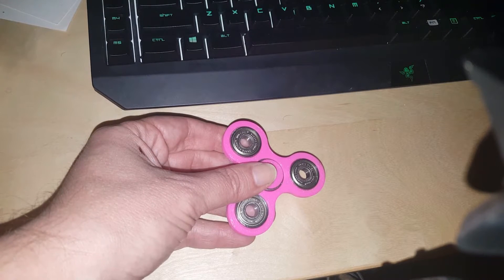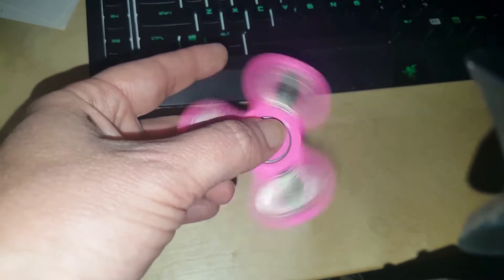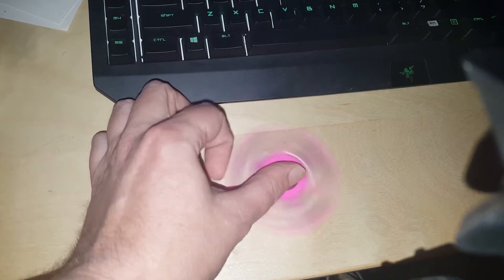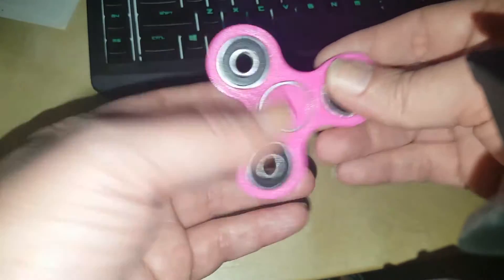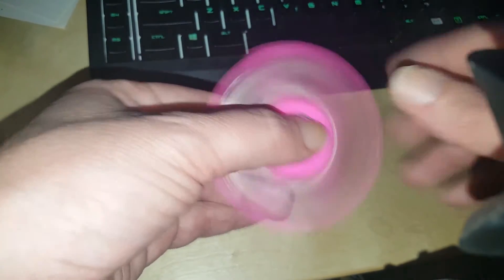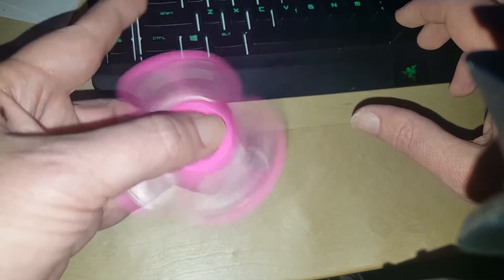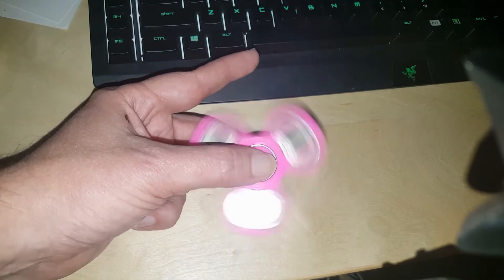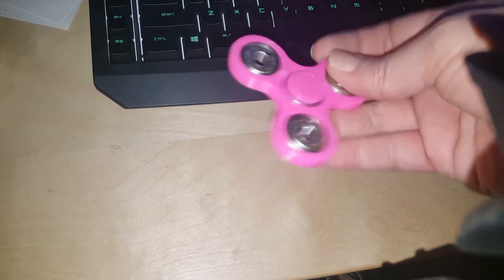What's the deal with fidget spinners?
Fidget spinners are popular. Why?